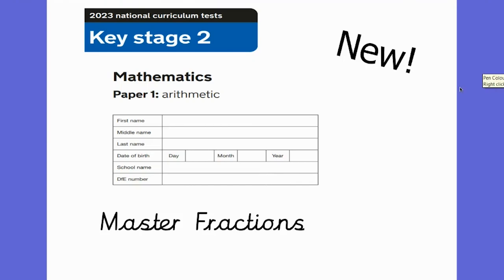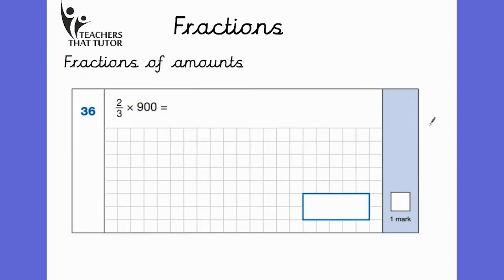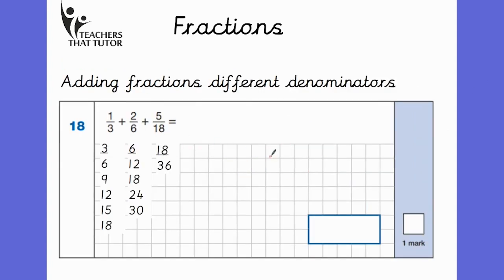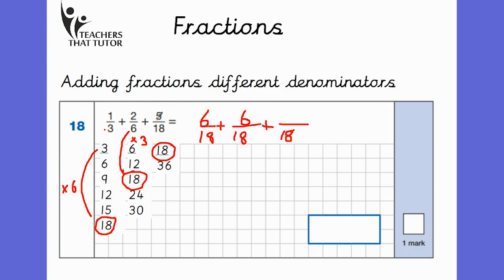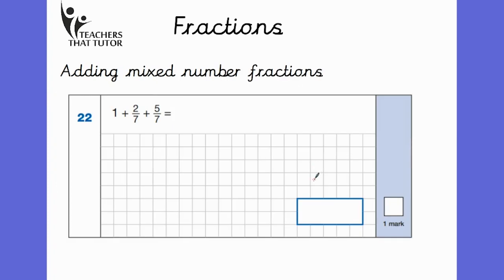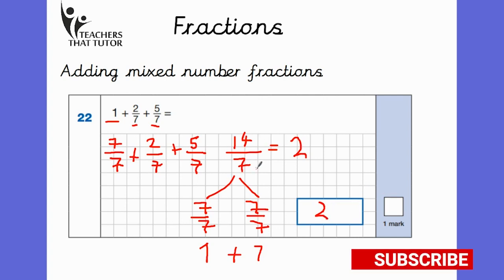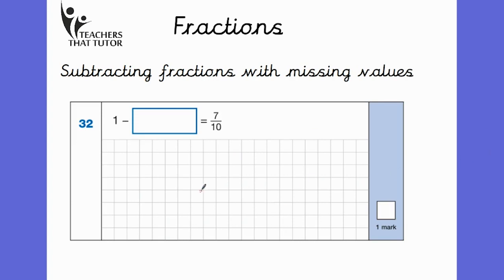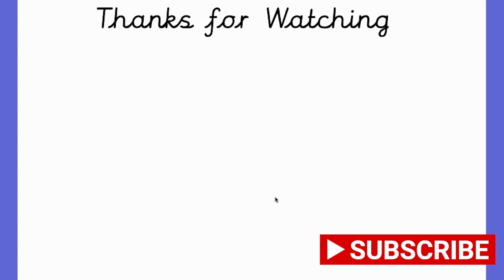How to solve all SATs Fractions Questions - Year 6 SATs Revision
In this short video, we show you how to solve all the fractions questions
that come up in the Year 6 SATs arithmetic paper. These quick and easy to learn methods will help you to correctly answer all the fraction questions and score really well on this paper. We hope you find the video helpful. Thanks - Teachers That Tutor.